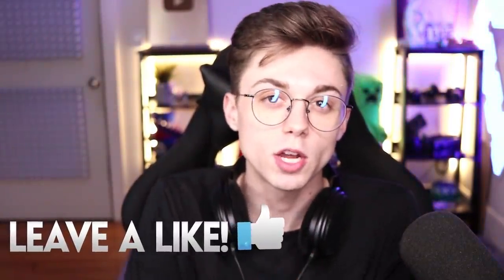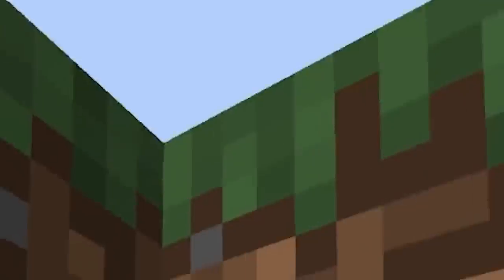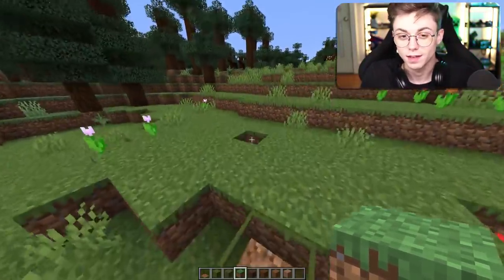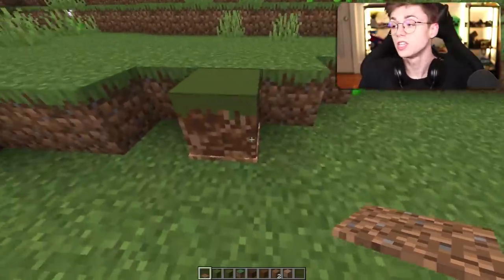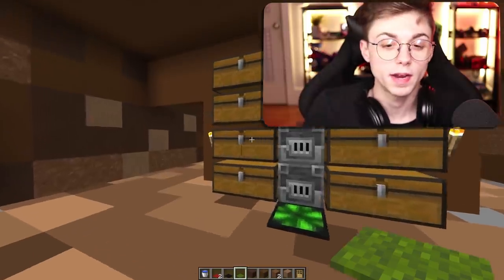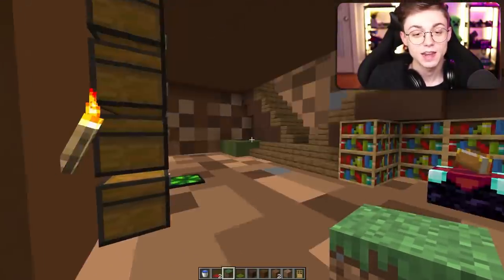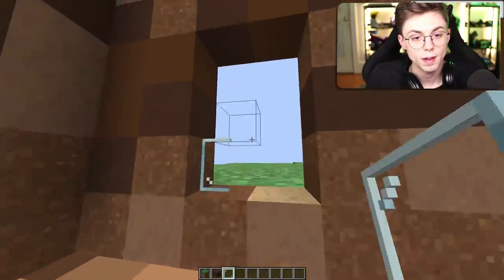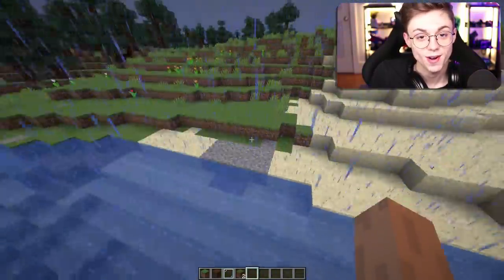Building a TINY base inside a grass block..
Today we make a banger house with banger mod

--- Equipment ---